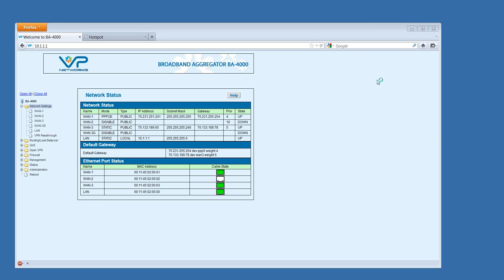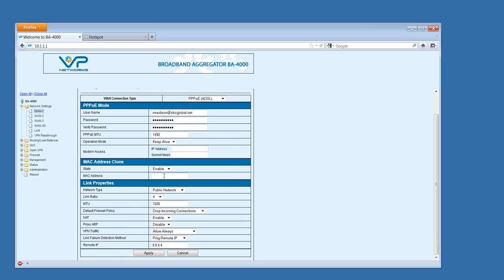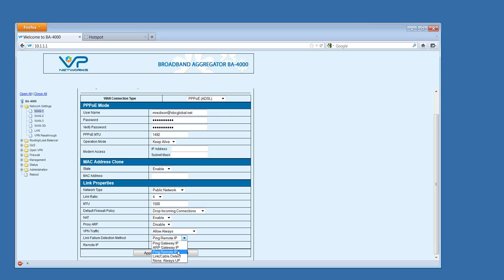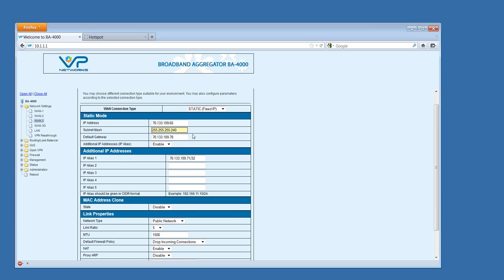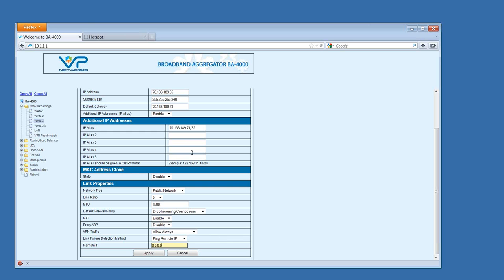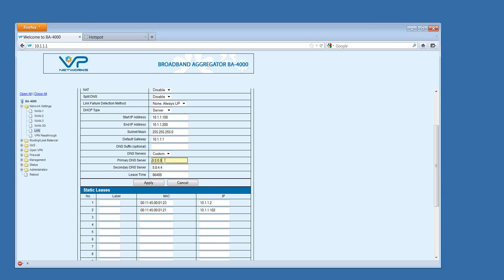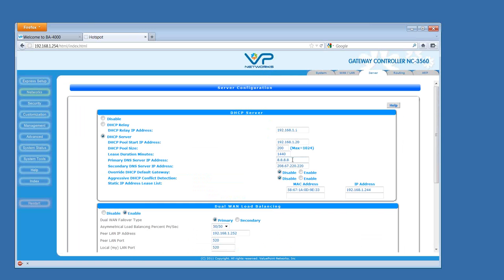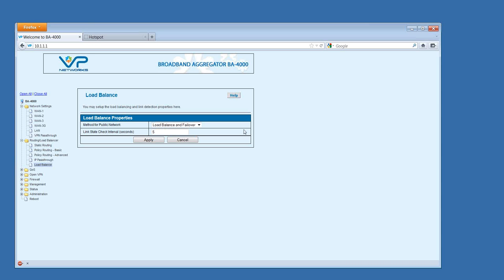BA-4000 LAN and WAN Setup